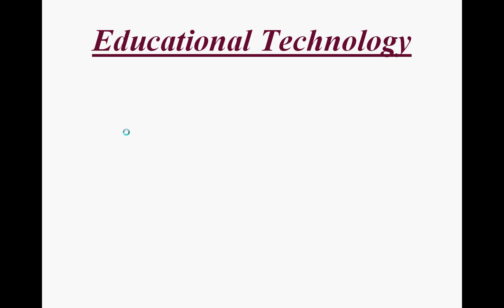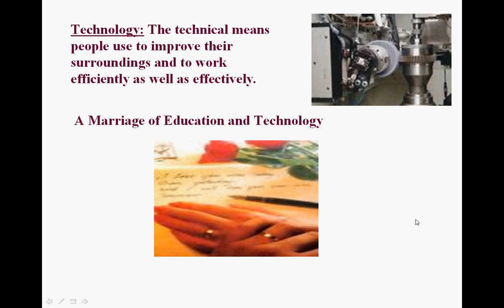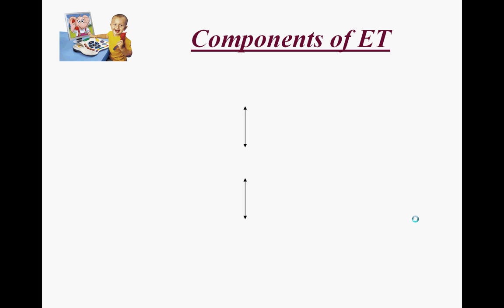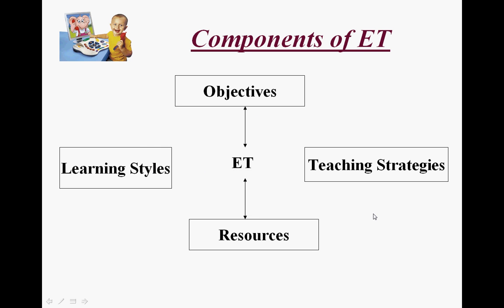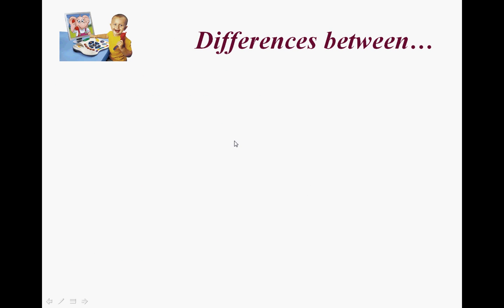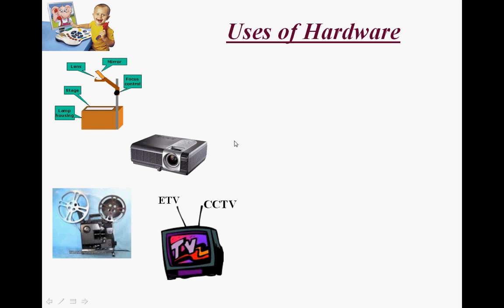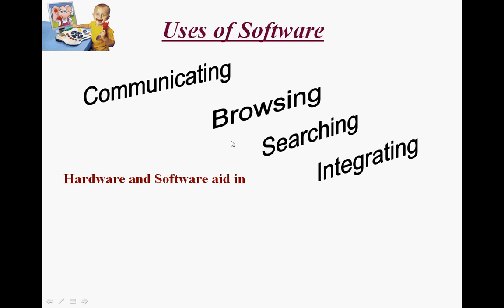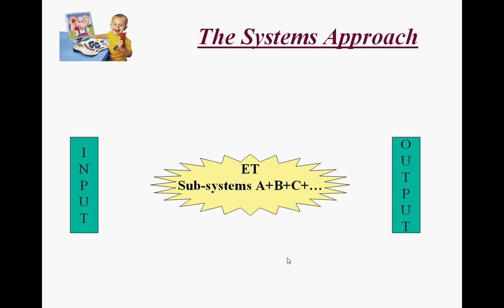Concept of Educational Technology, Need & Significance - Module 1 B & 1 C